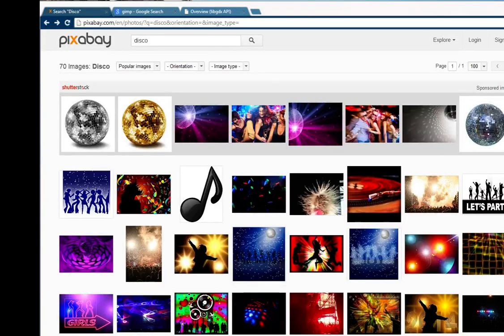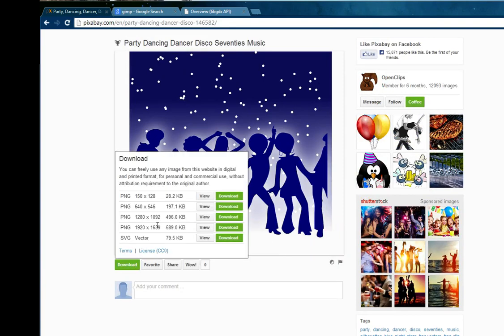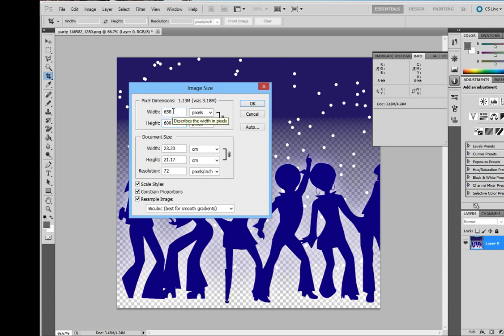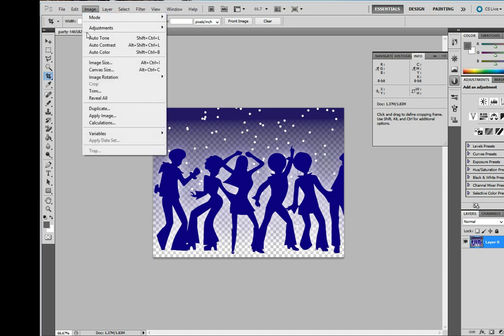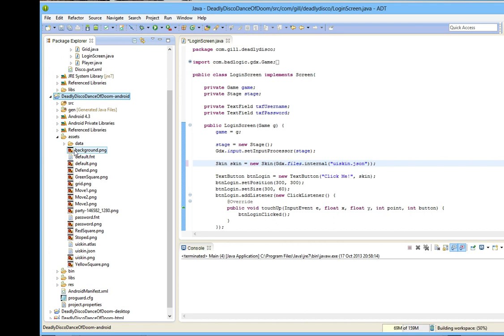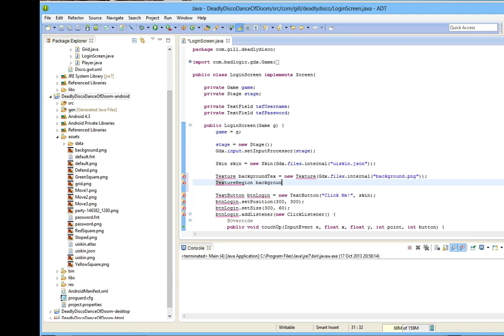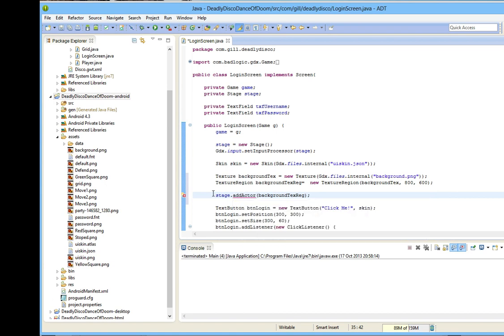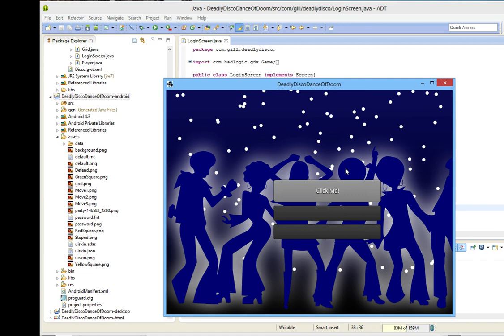LibGDX 2 - Finding and resizing images for LibGDX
This tutorial takes us through the process of finding an image on the internet, downloading an appropriate size and resizing it for use with LibGDX. It also covers the process of adding a simple picture to a Stage,